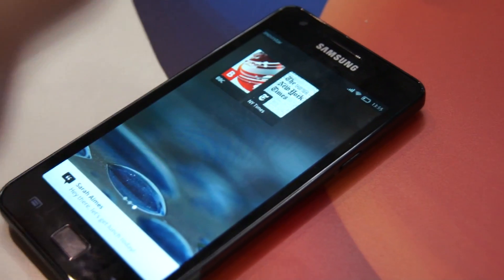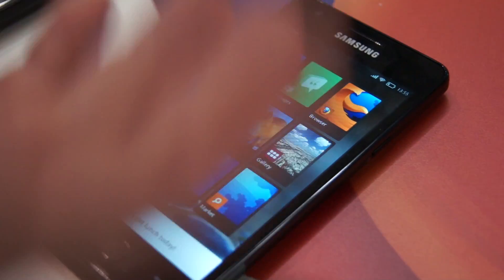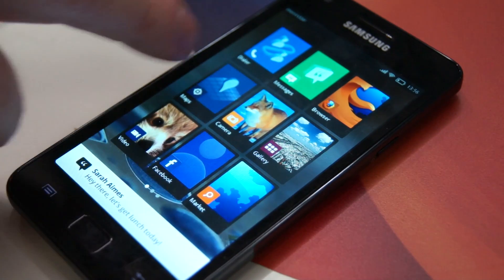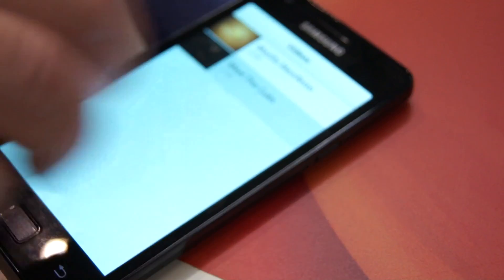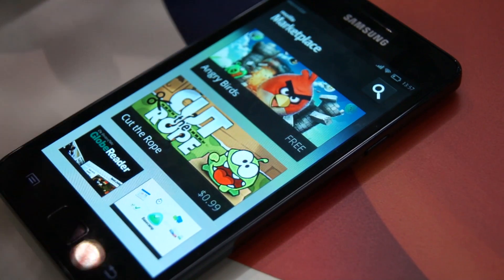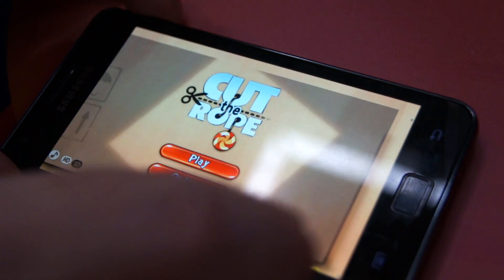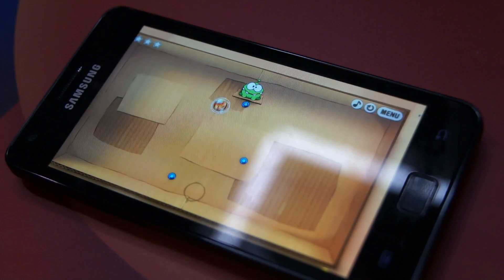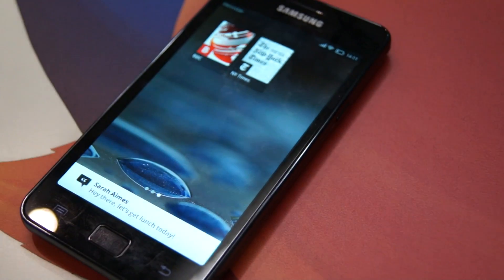Mozilla Boot to Gecko video first look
We take a look at Mozilla's foray in the the world of smartphones - all running on a Samsung Galaxy S II.